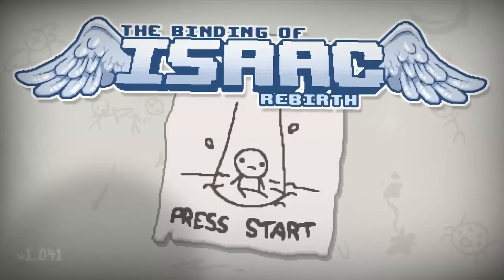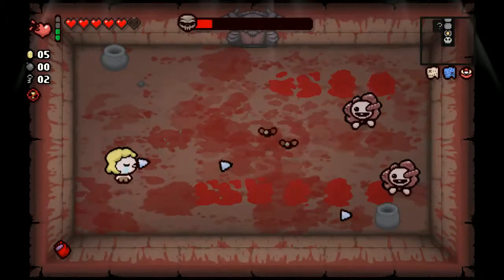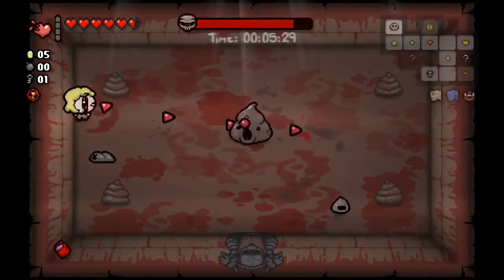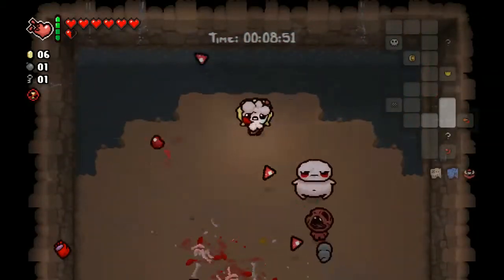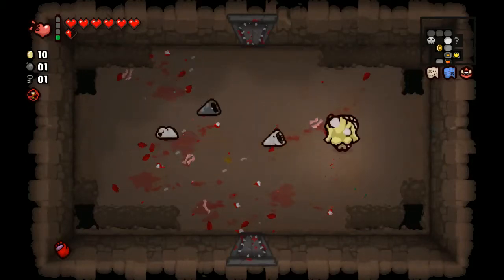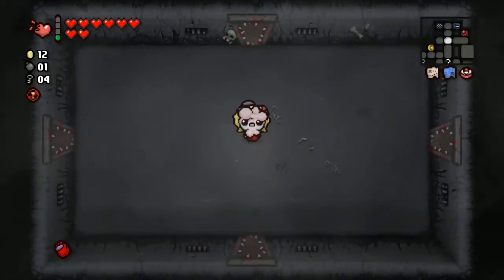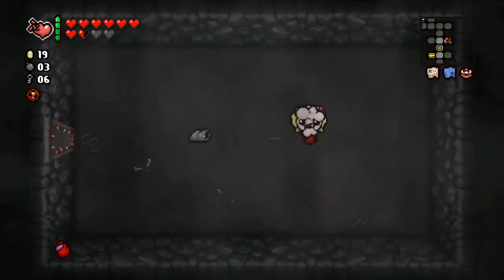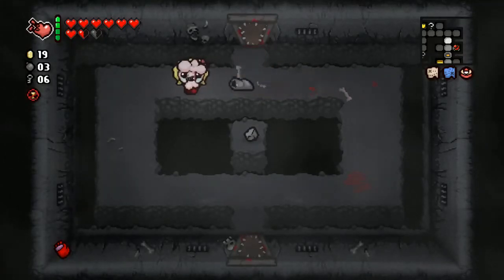The Binding of Isaac: Rebirth - Let's Play - Episode 18 - Challenge 10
The Binding of Isaac: Rebirth is a randomly generated rogue-like action 2d shooter.

Developer: Nicalis, Inc. , Edmund McMillen
Publisher: Nicalis, Inc.
Release Date: Nov 4, 2014